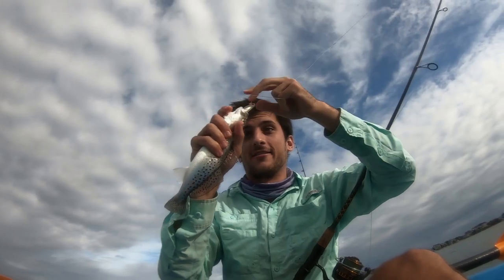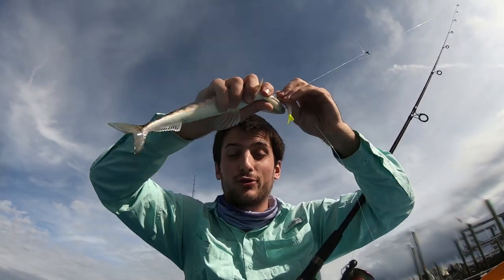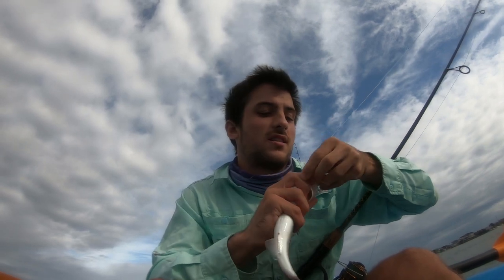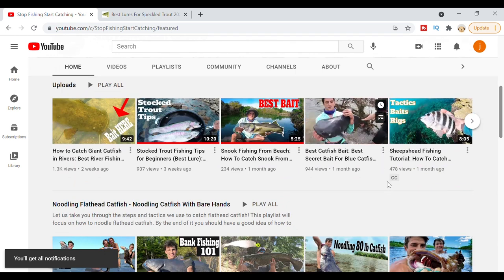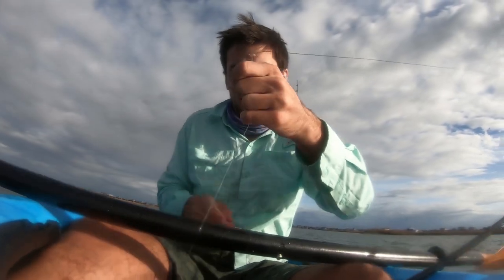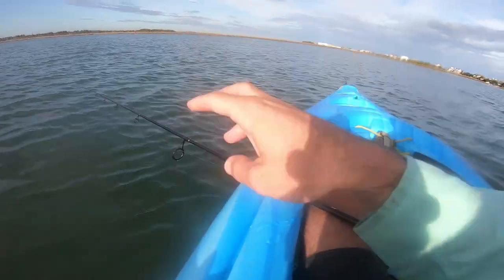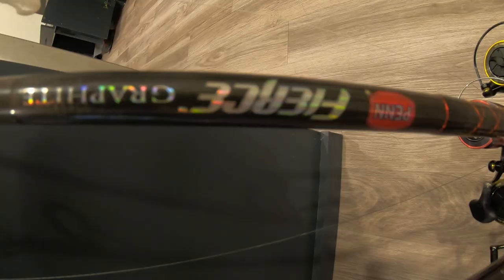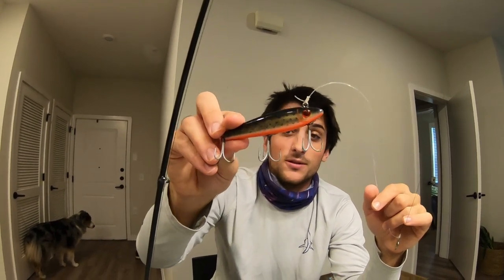Best Tactics For Speckled Trout in Fall: Speckled Trout Fall Fishing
We are teaching you some of the best tactics for Speckled Trout in the fall.
- What rods to use?
- What lures to use?
- Where to fish and what tide is the best to fish that spot!

Speckled Trout fishing in the fall is one of the best times to catch Speckled Trout. Since they are so active and engorging themselves for winter you can have some really successful days. On this particular day, trolling was my go to option to locate and catch fish. It worked well because the trout were in warm water and ready to feed! You can use these tactics year round, but I have found them to be the best in the fall. Hope you all enjoy and don't forget to check out that NEW CAMO HOODIE!!!